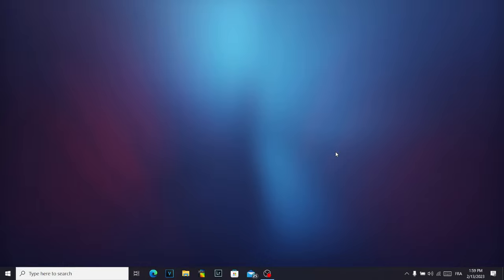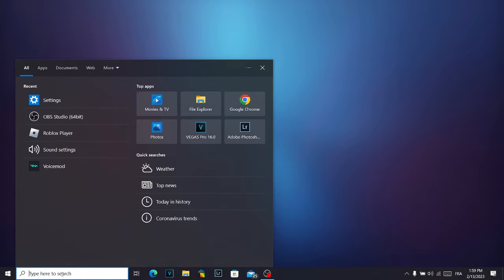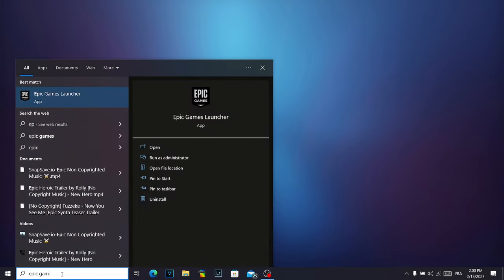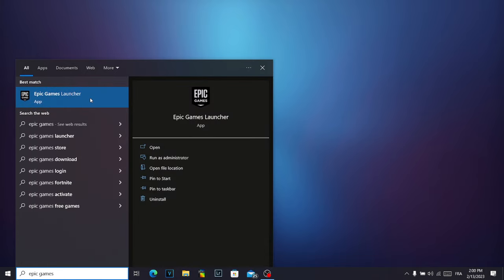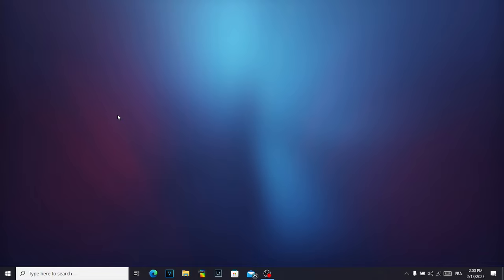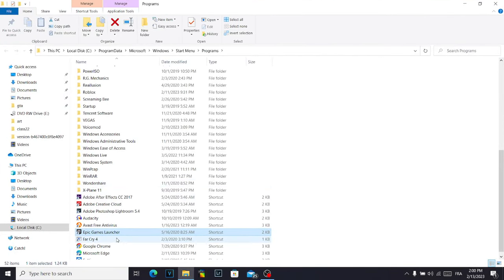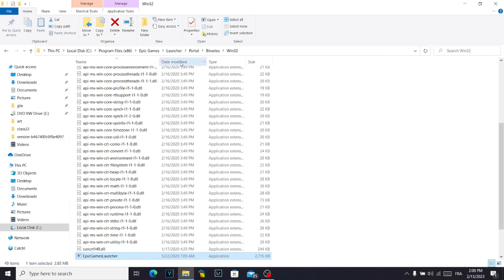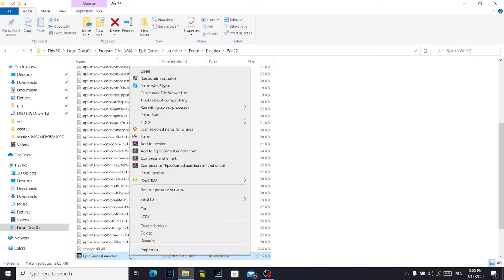How To Fix Epic Games Connection Error [Updated 2025 ]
How To Fix Epic Games Connection Error [Updated 2024]